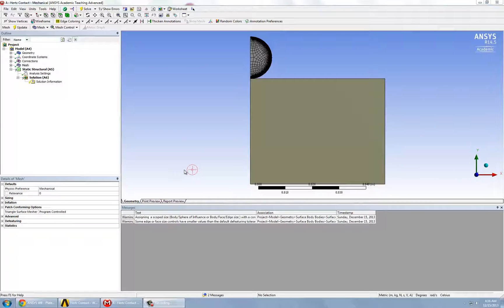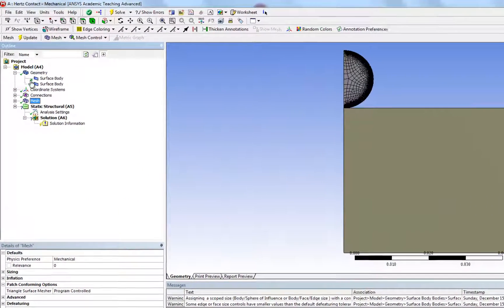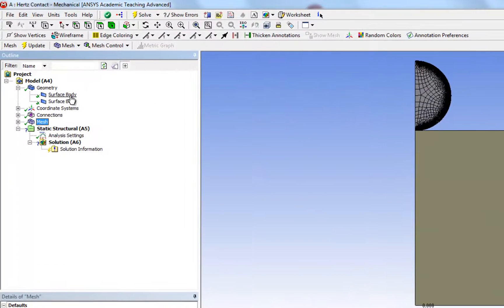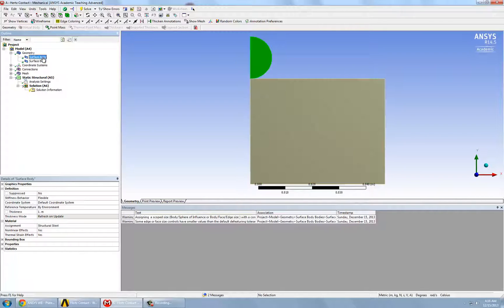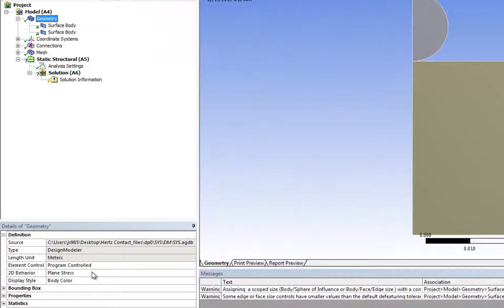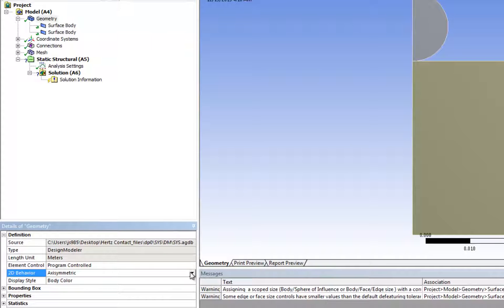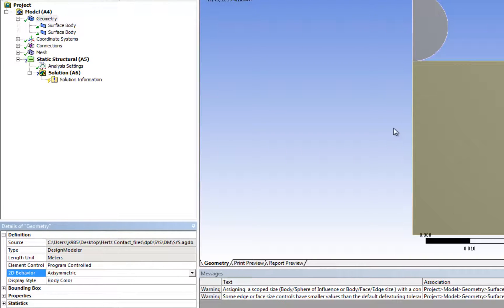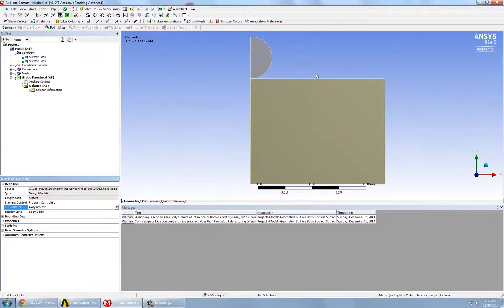Hertz Contact Mechanics Using Ansys Workbench — Physics Setup, Part 1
In this video we demonstrate how to check material selections for the sphere and the rigid plate in our problem. This video is part of the Ansys Innovation Course: Hertz Contact Mechanics Using Ansys Workbench. Cornell University also offers a Fluid Dynamics Simulations Using Ansys online certificate authored by Dr. Rajesh Bhaskaran.